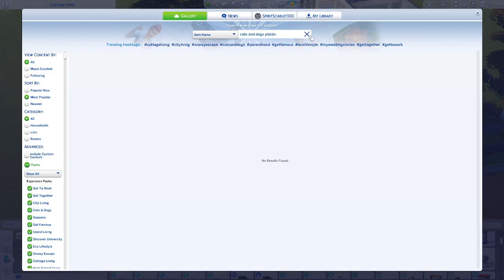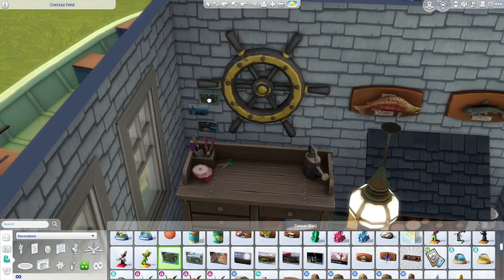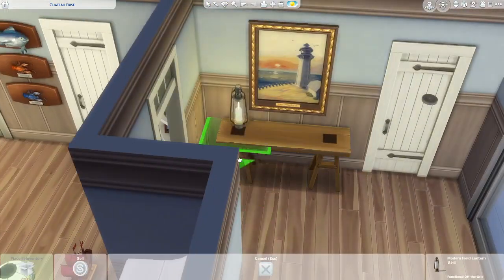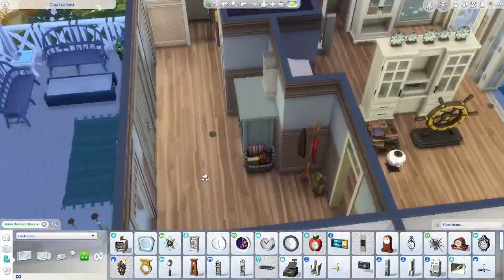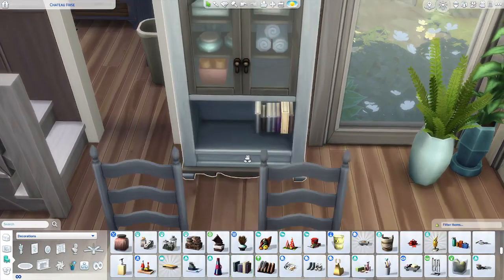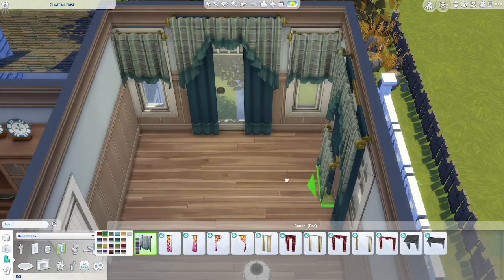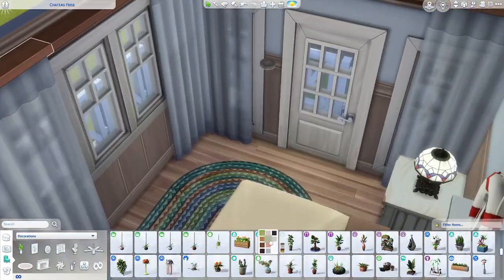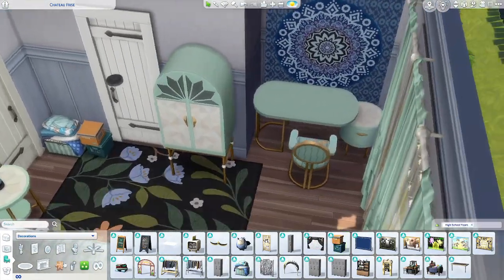Building in the Sims 4 but it's Nancy Drew: Danger on Deception Island!!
Enjoy this speed-build entirely based off the color scheme, aesthetic, and mystery of Nancy Drew: Danger on Deception Island!